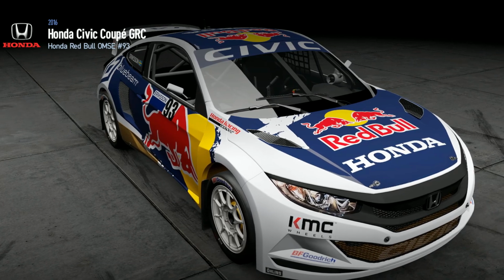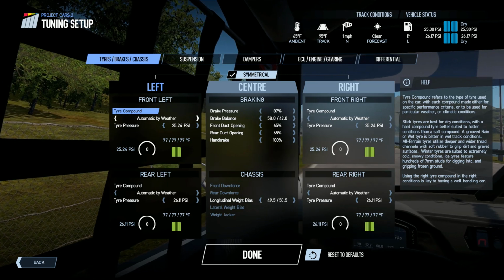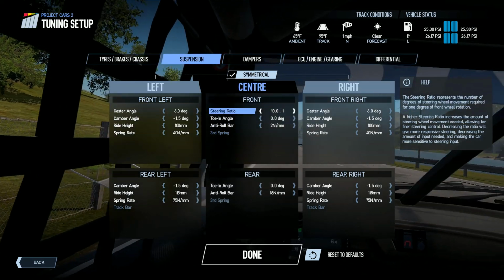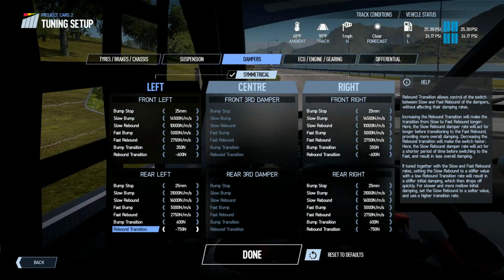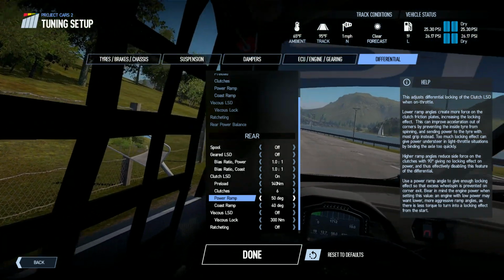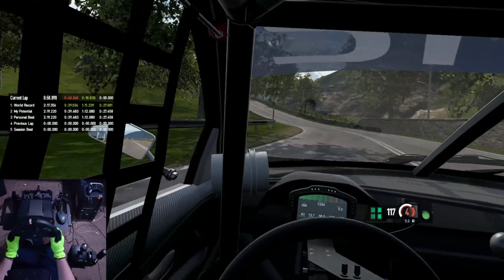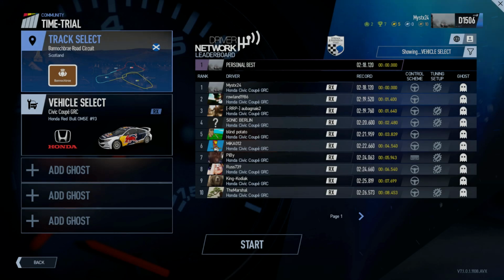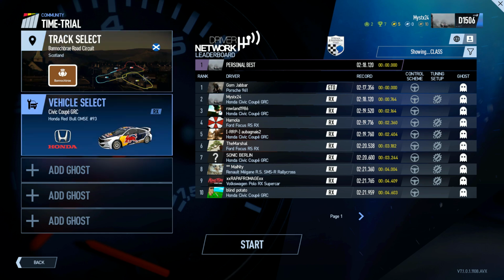Pcars2 TT BANNOCHBRAE in Civic GRC RallyX Car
This is my favorite car in project car 2 it is just such a joy to drive and a real challenge no matter where you take it. you always have to be on the edge with it. This was the first time i had spent much time at this track as well. so many up and downs sections jumps, just a bit of everything and it really suited this car very well.